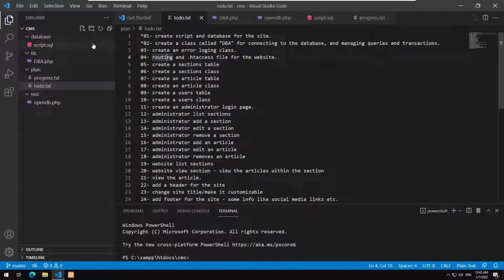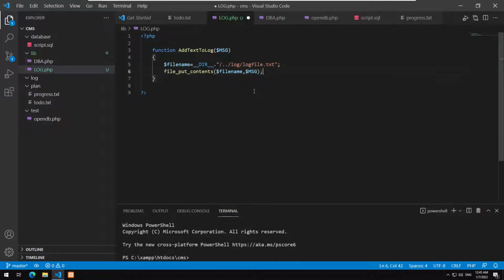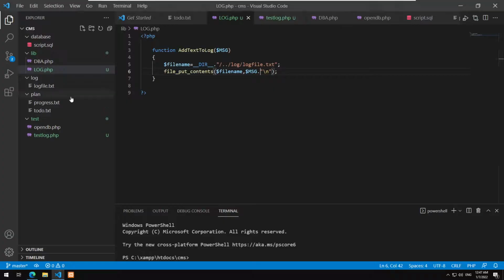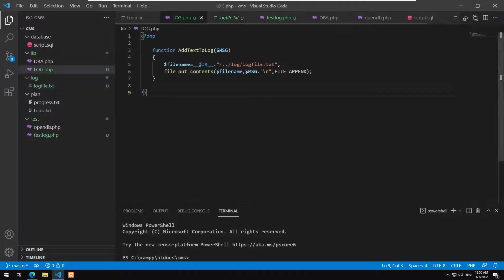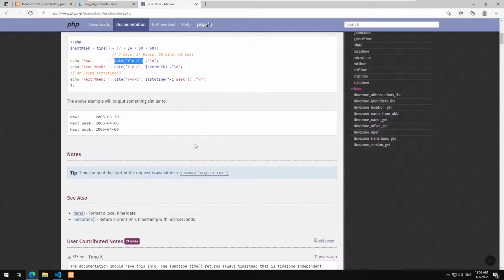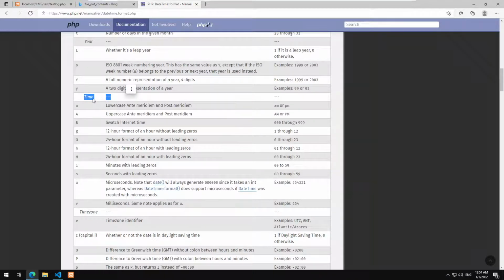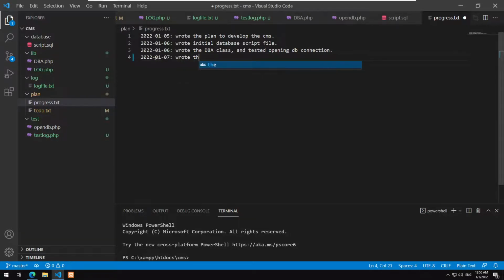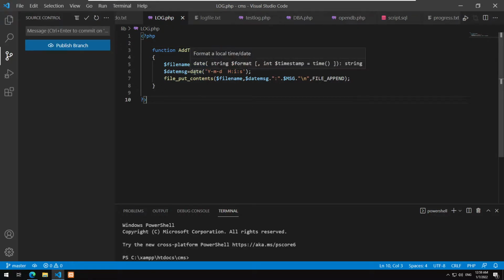Learning PHP - 022 : Building a simple CMS - logging text to file.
In this php programming tutorial we create a simple function to append text to log file with the current date and time.